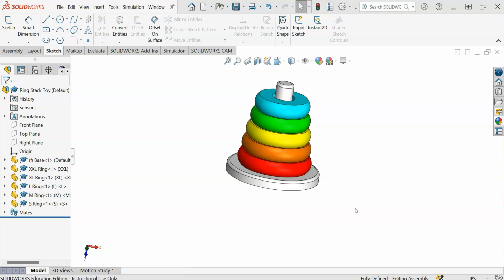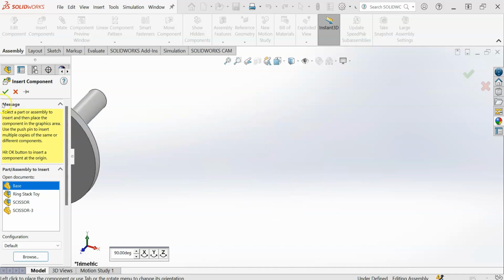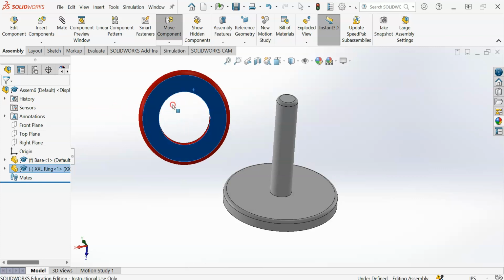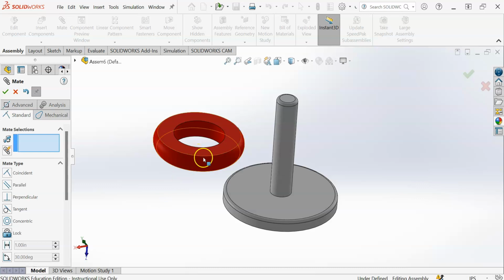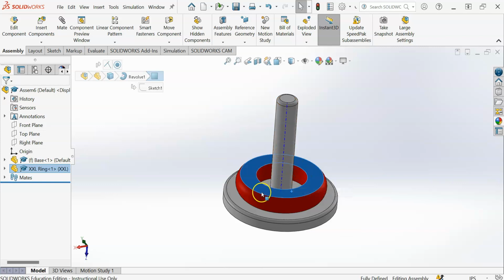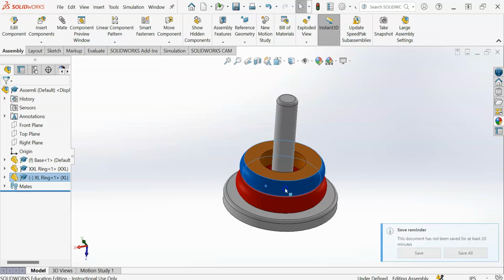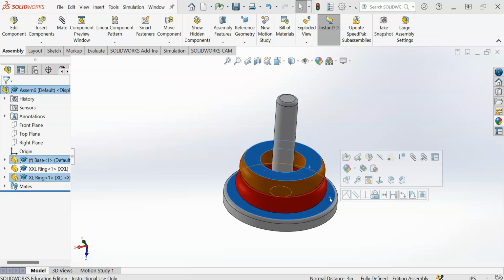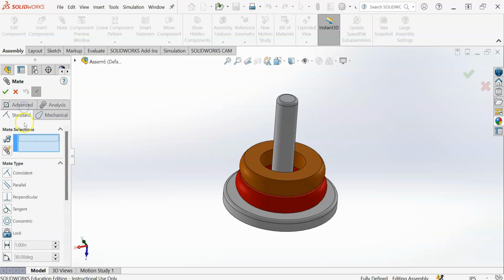Introduction to Assemblies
Introduction to assembly creation in Solidworks.